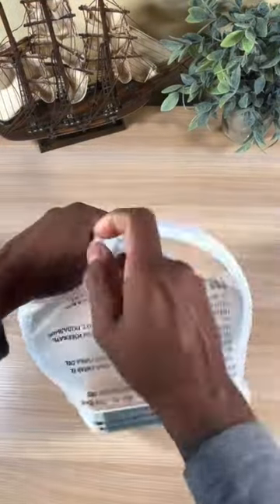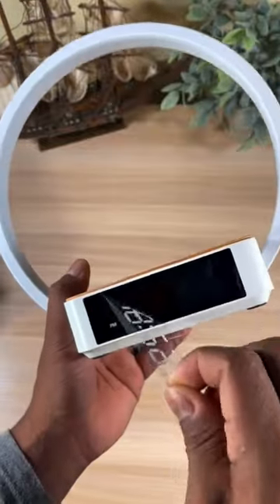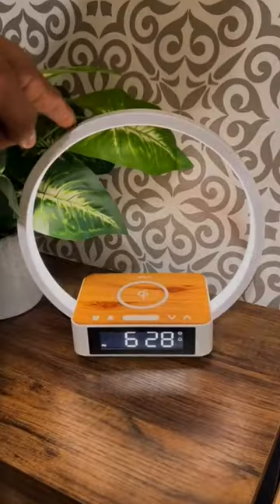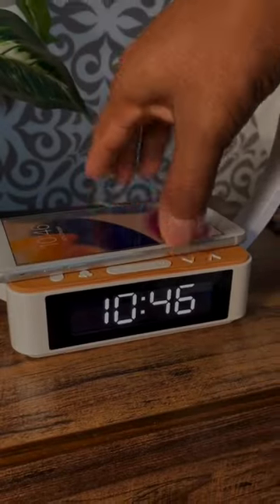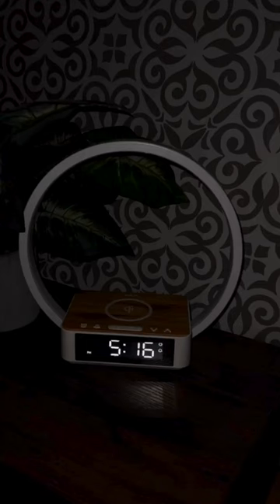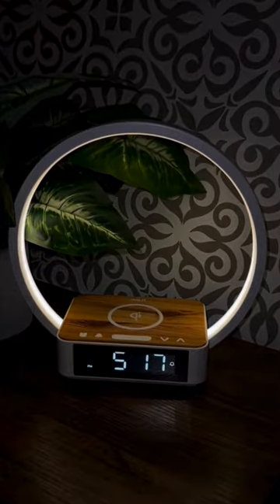Amazon Bedroom Favorites